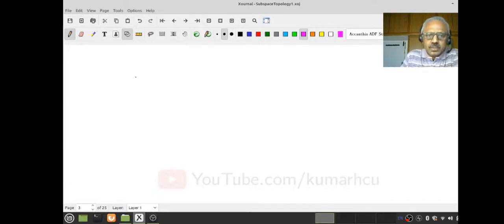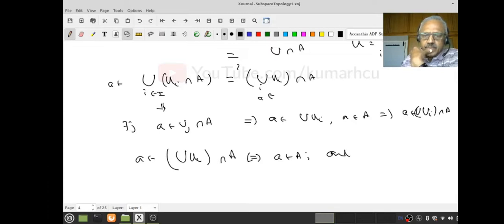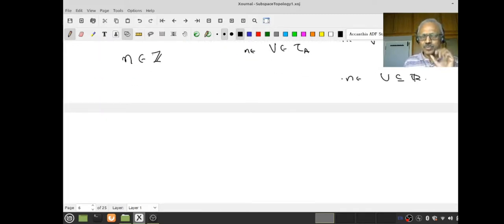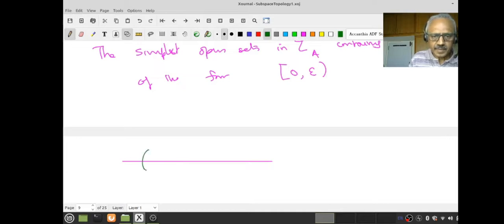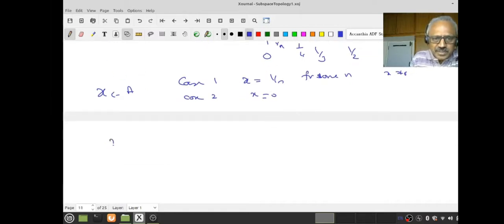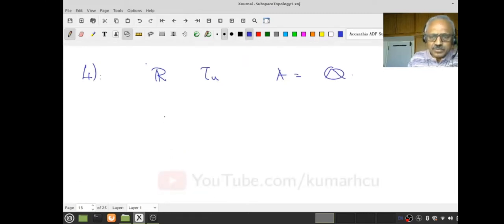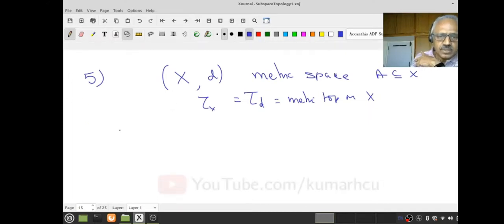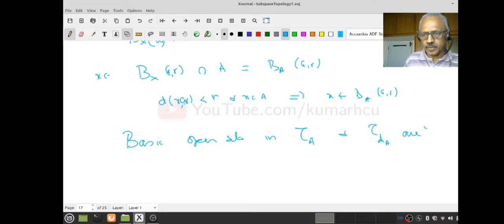Subspace Topology 1 (Revised)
We define the subspace topology on a subset of a topological space. We investigate the subspace topology on the subset A of R (with the usual topology) where A is (i) the set of integers, (ii) [0,1], (iii) Q, the set of rational numbers. We also prove that the subspace topology on a subset A of metric space is nothing other than the topology induced by the metric when restricted to A.

0:00 Introduction
0:46 Overview about this series
3:40 Subspace Topology Definition
10:46 Recap
11:32 Example 1- Subspace Topology on A=Z in R with usual topology
16:19 Example 2- Subspace Topology on A=[0,1] in R with usual topology
22:03 Example 3- Subspace Topology on A={1/n: n in N}U{0} in R with usual topology
28:13  Example 4- Subspace Topology on A=Q in R with usual topology
33:04 Subspace Topology on A  is the metric topology on A with the induce metric